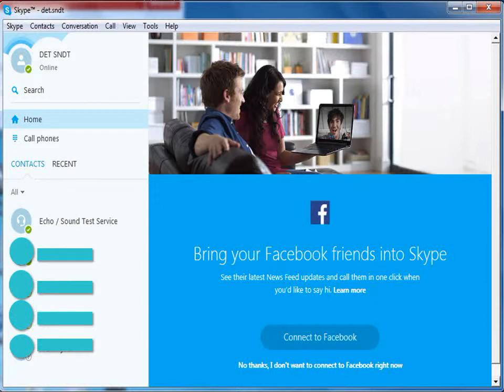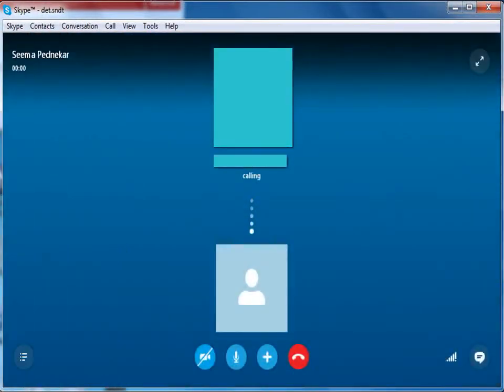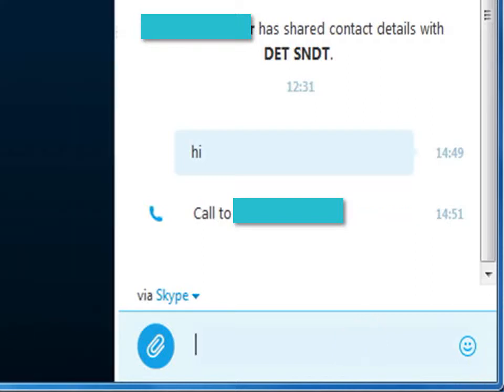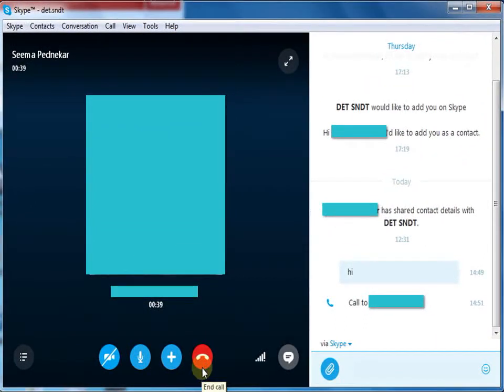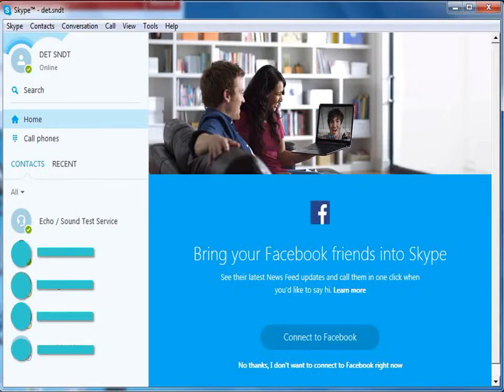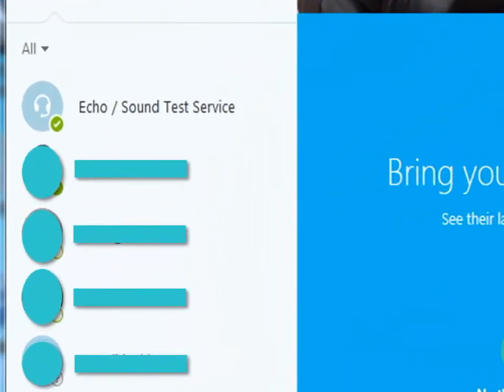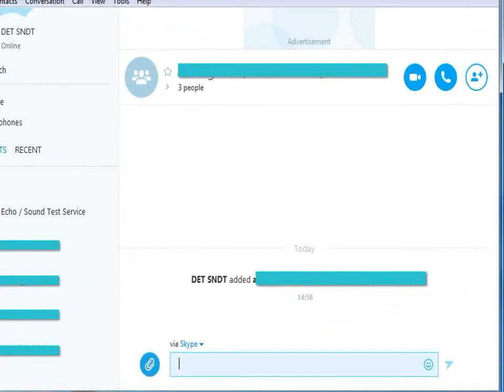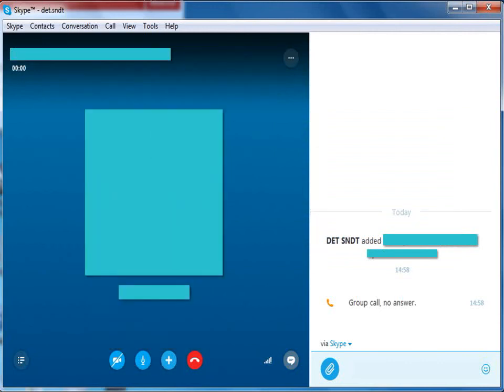4 Skype Calling